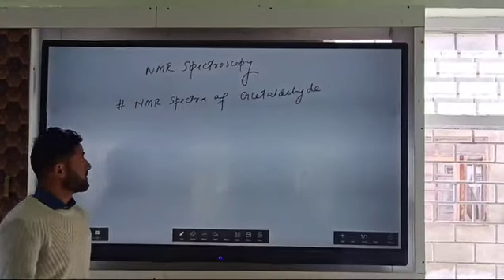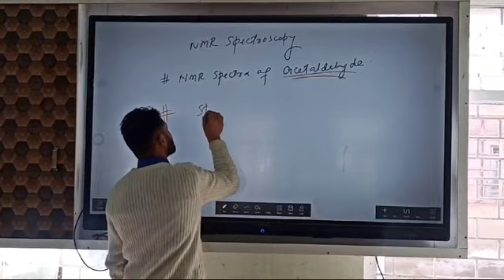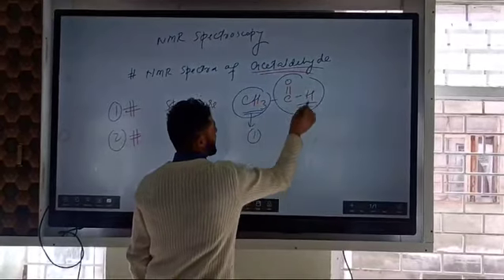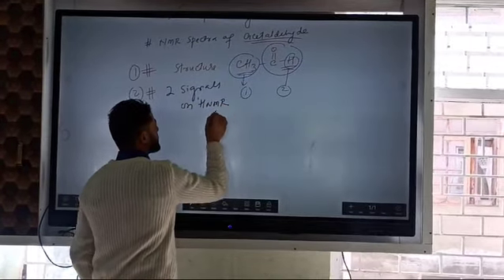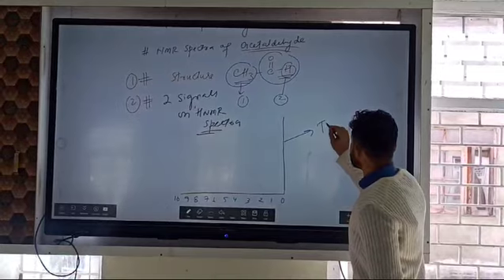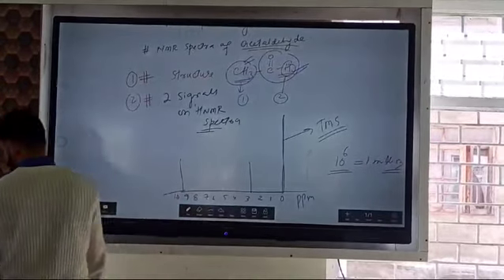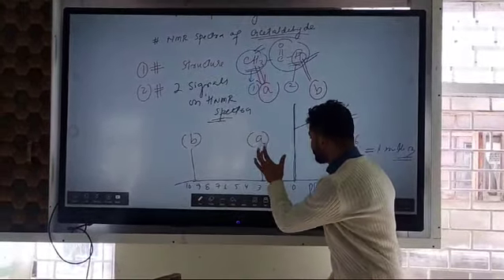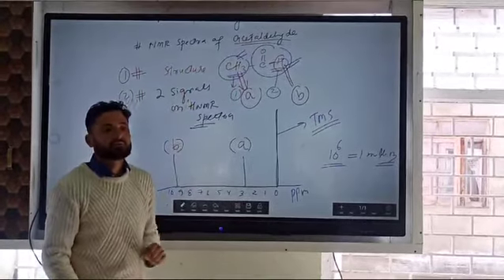H1 NMR # Acetaldehyde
HNMR